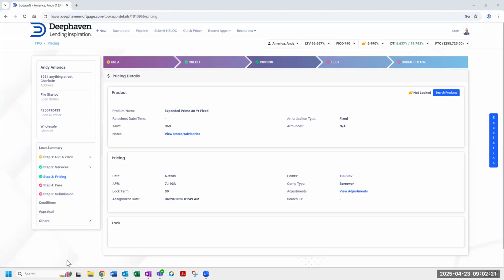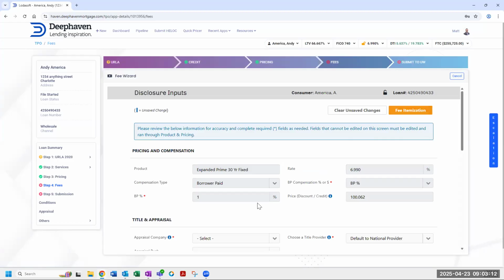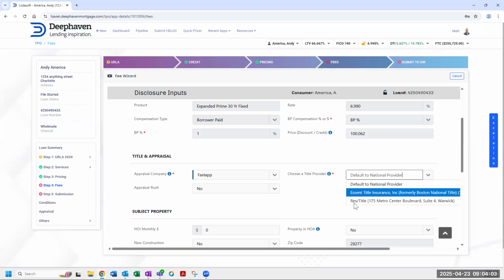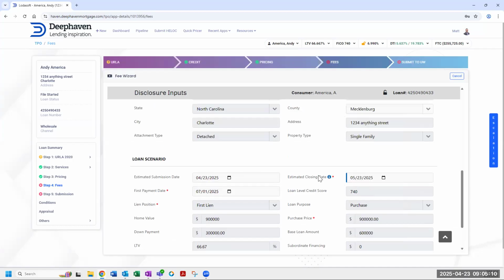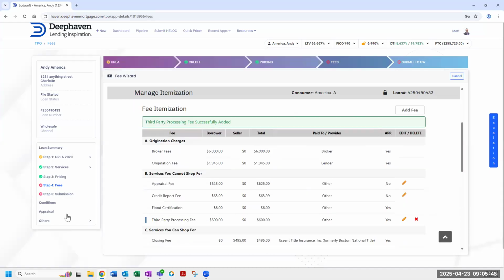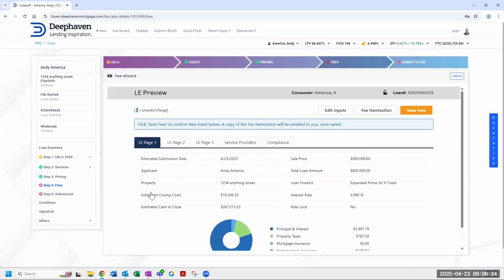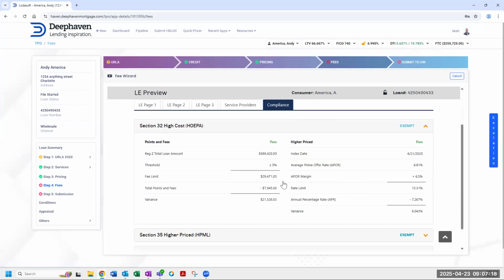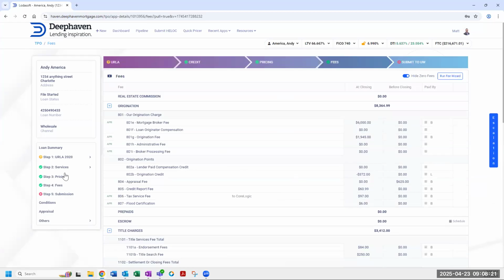Step 4 Fees: The Haven - Wholesale Portal for Deephaven Mortgage